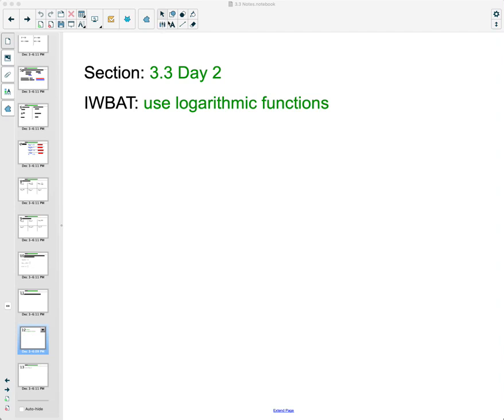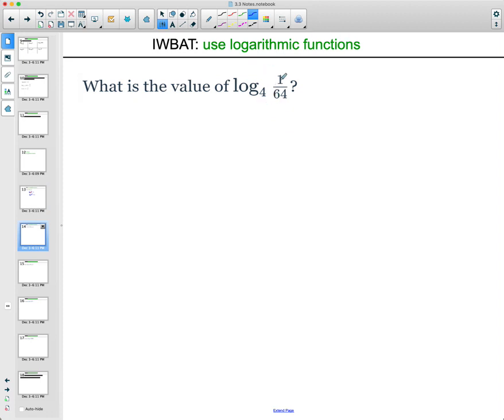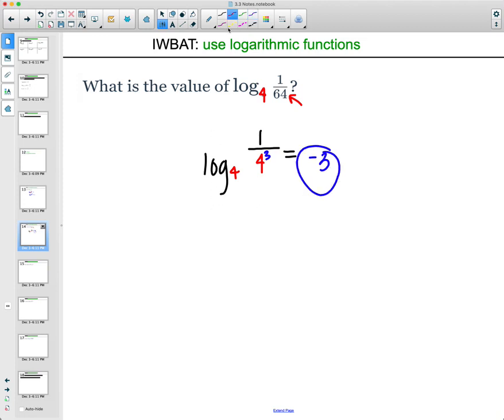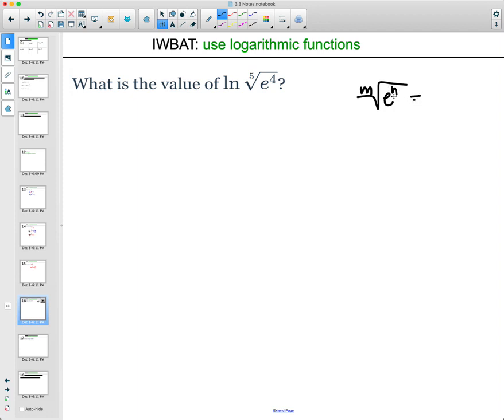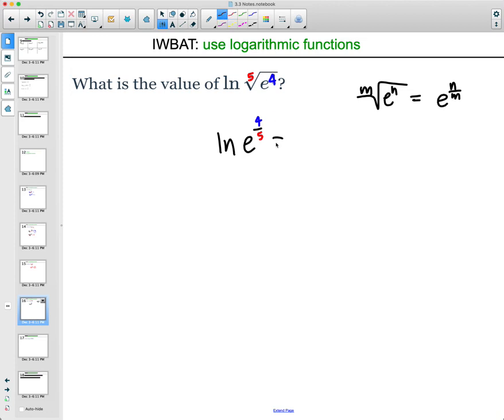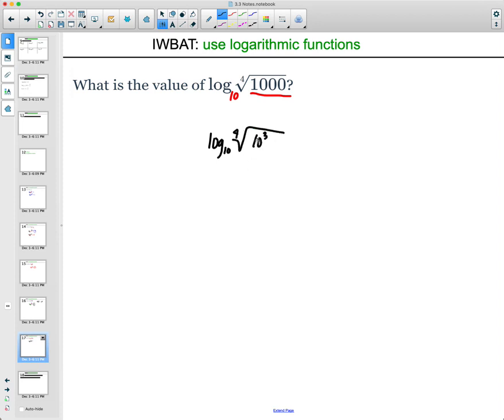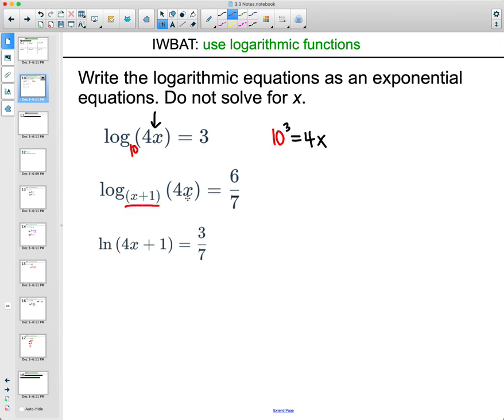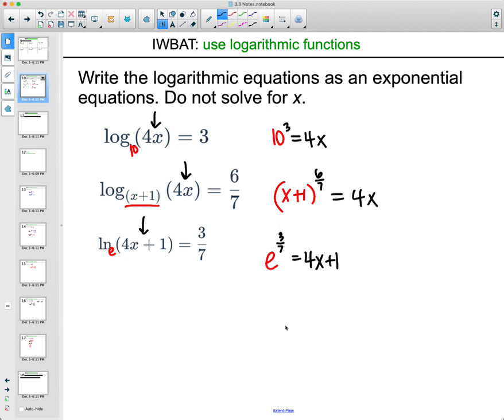Section 3.3 Day 2 | Evaluating Logarithms | Pre Calc